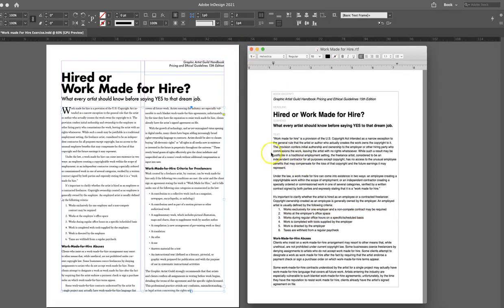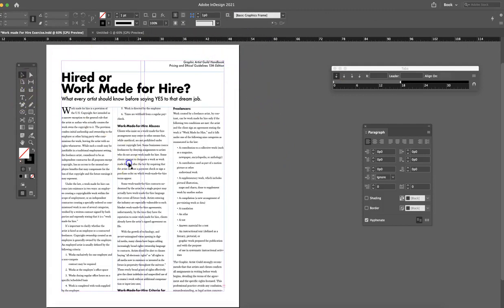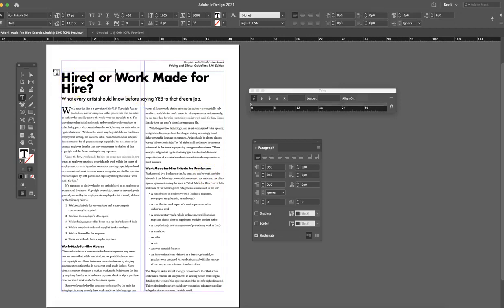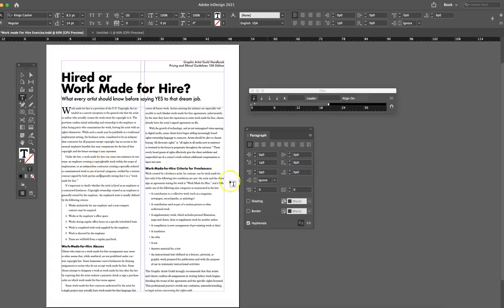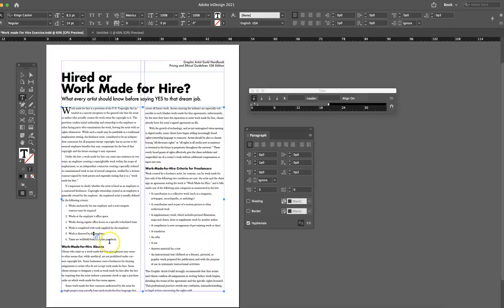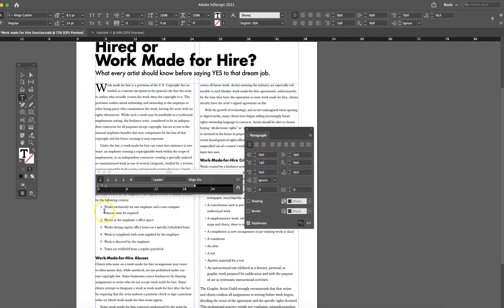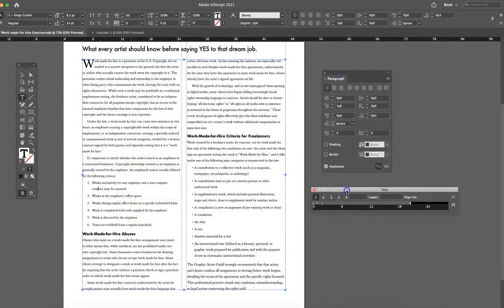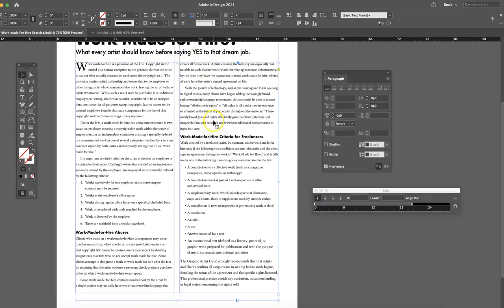Typeset like a pro